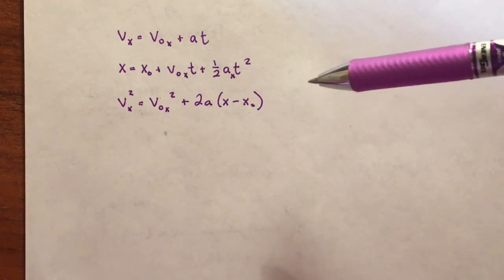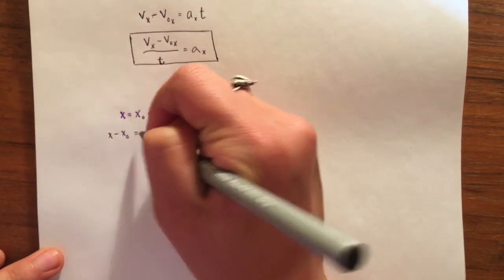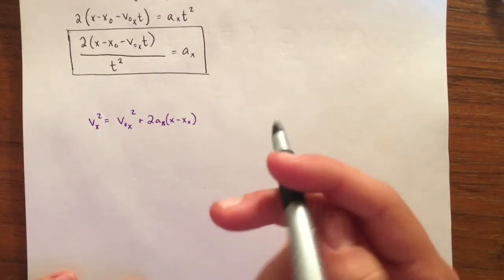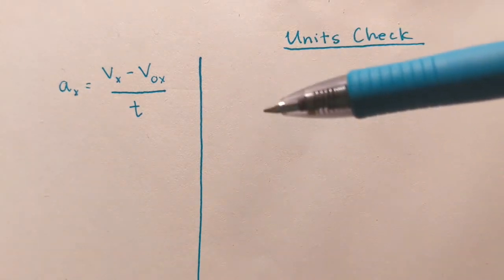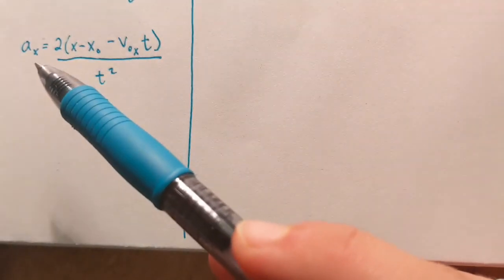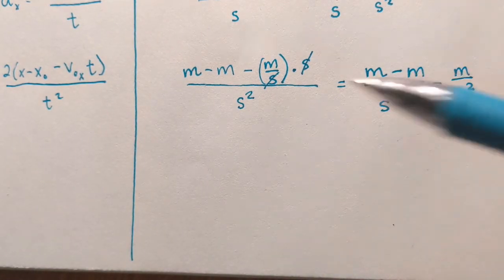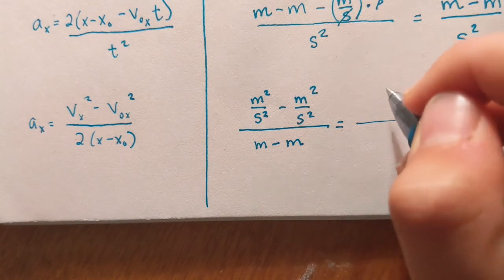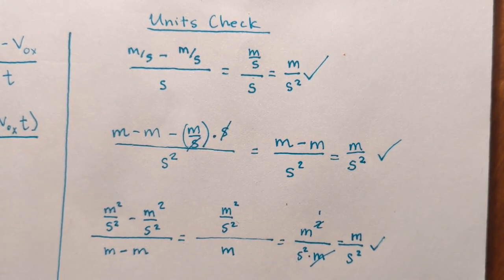HOw to algebracially solve for acceleration using kinematics equations